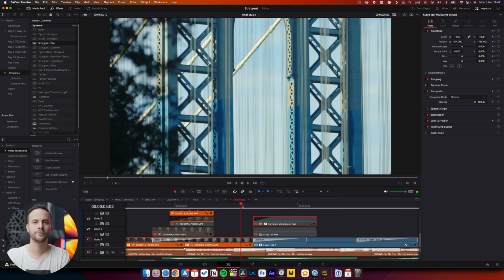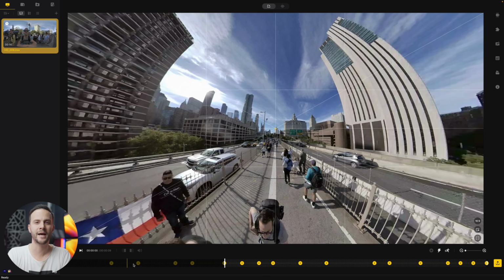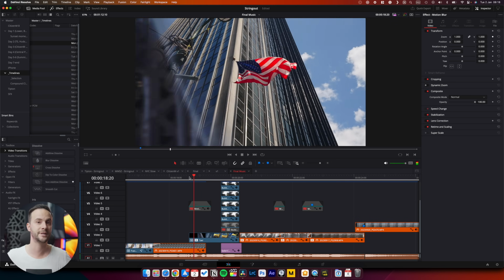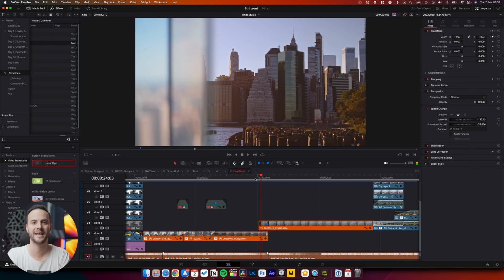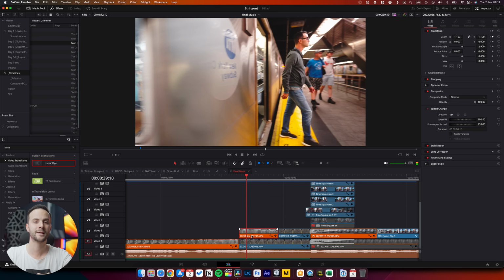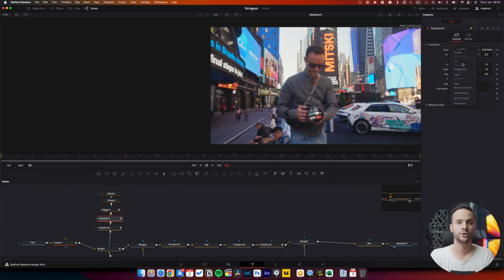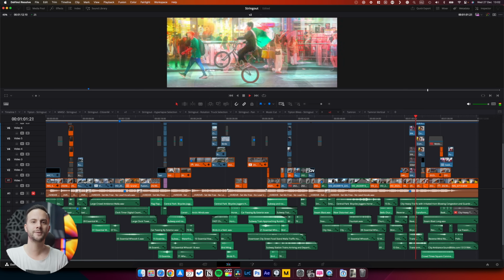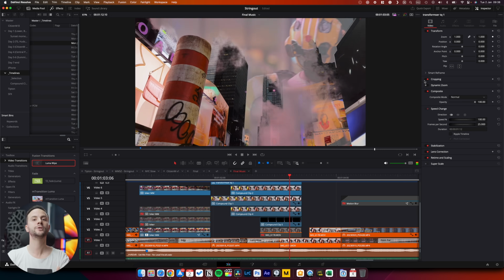New York City Cinematic B-ROLL and Advanced TUTORIAL in DaVinci Resolve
This one is a special. The New York cinematic B-ROLL was a real passion project of mine. I hope you enjoy it and and learn as much as I loved making it: from seamless transitions throughout creamy shots, to hyperlapses, I think you'll get something out of it.

MY FAVORITE GEARS AND TOOLS
Sony A7IV: EU || US
Sony 24/1.4 GM: EU || US
Sony 90/2.8 G Macro: EU || US
Sony 24-70/2.8 GM: EU || US
Tamron 17-28 mm F/2.8 Di III: EU || US
Samyang 50/1.4: EU || US
Samyang 85/1.4: EU || US
LAOWA Probe Lens: EU || US
DJI RSC2: EU || US
Neewer C-Stand: EU || US
Benro tripod: EU || US
Nomatic McKinnon Backpack: EU || US
PolarPro VND McKinnon 2-5 stops: EU || US
Sony TOUGH-M series 128GB V90 SD card: EU || US
Sony TOUGH-M series 256GB V60 SD card: EU || US